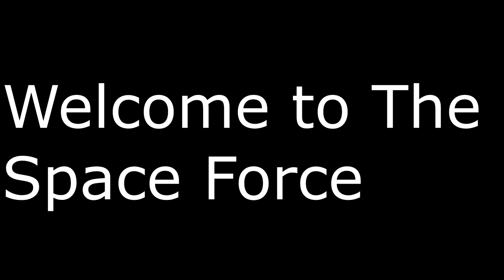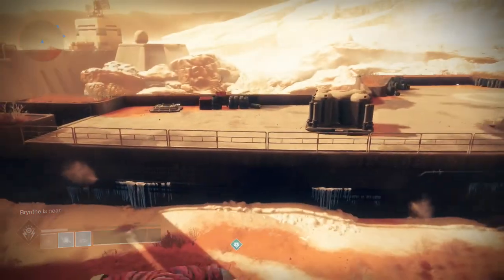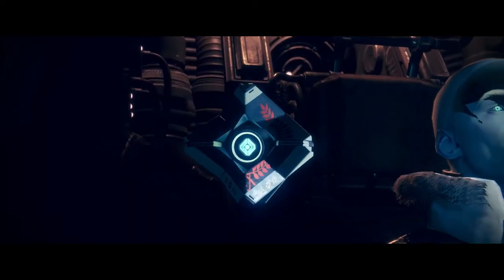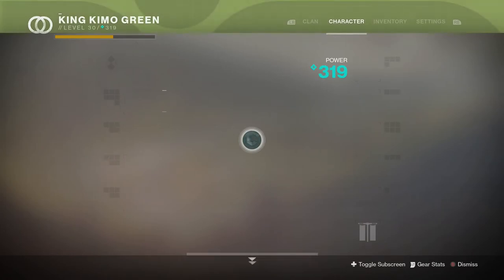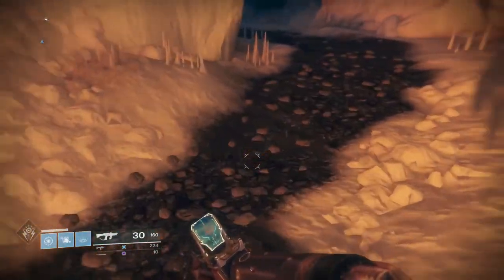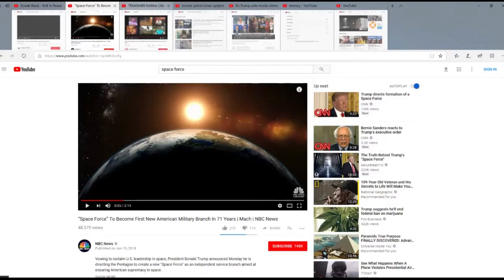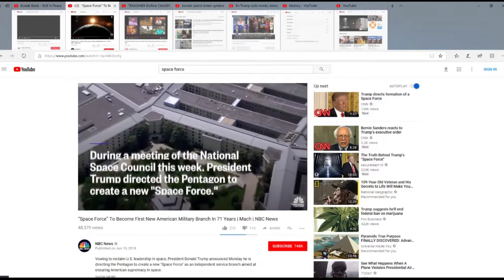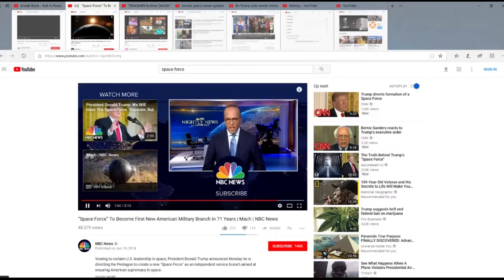epiosode 9 space force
Episode 9 we are talking about Trump's space force this is the first thing he said that I can get behind.